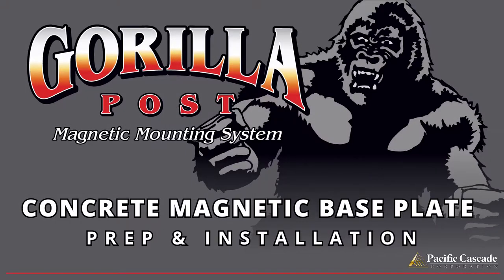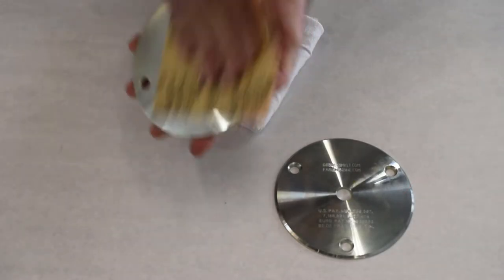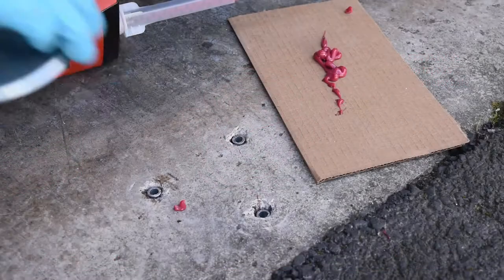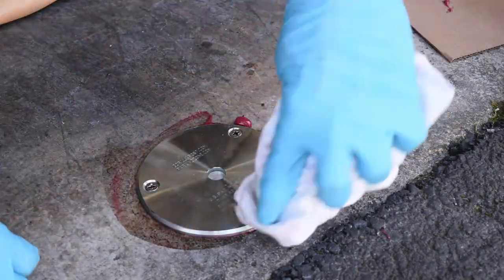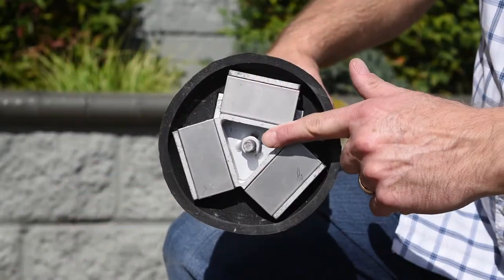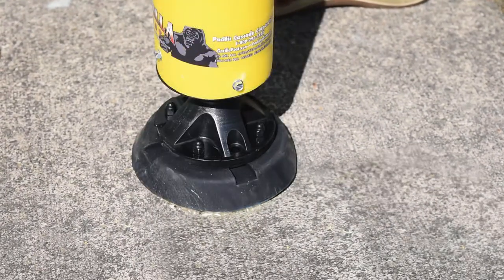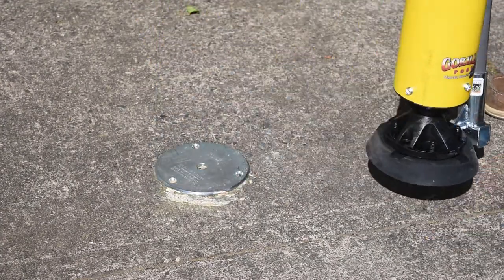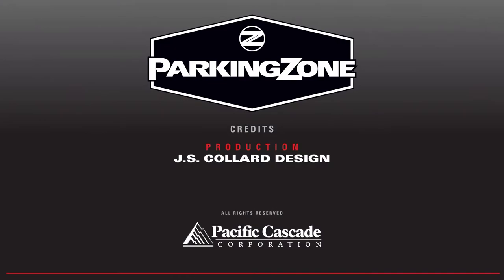Gorilla Post Concrete Base Plate Installation Instructions – ParkingZone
Gorilla Post System Installation Instructions for the Concrete Base gives you a step-by-step how-to with easy to follow the video to properly guide you through the process.

Welcome to the Installation Video for the Gorilla Post Magnetic Mounting System.

Sand the underside of the Gorilla Post base plate.

Place a piece of tape on the underside center hole.

Apply a generous amount of epoxy on the plate bottom and firmly set it in place.

Tighten screws if using anchor bolts.

Carefully remove any excess epoxy.

Wait 24 hours before attaching a Gorilla Post.

Aline the center bolt and drop it in the center hole of the base plate.

Remove the Gorilla Post with the removal tool.